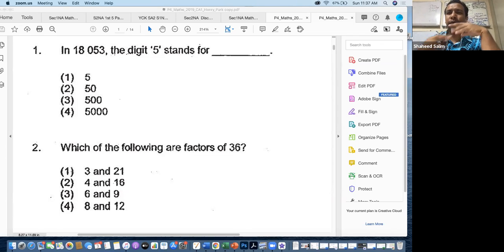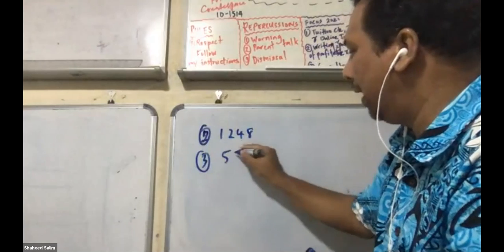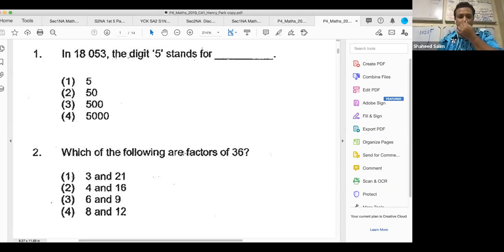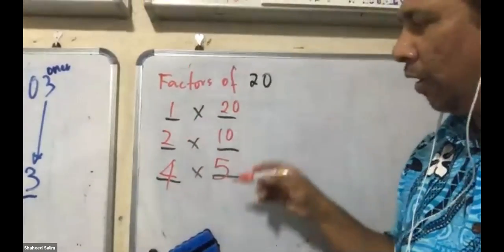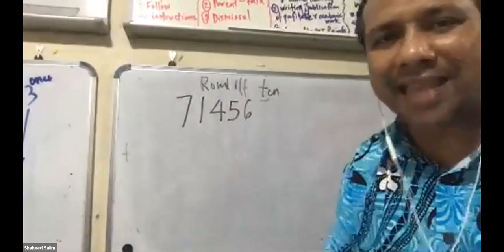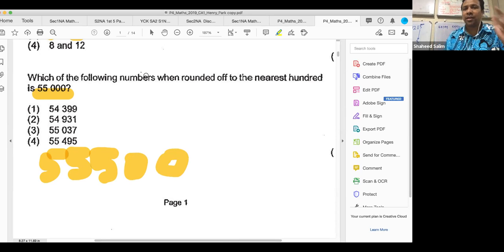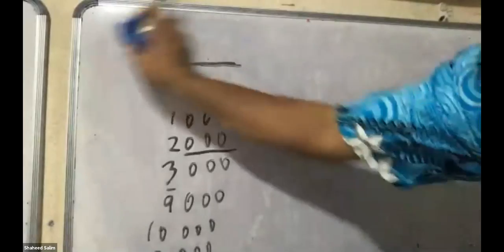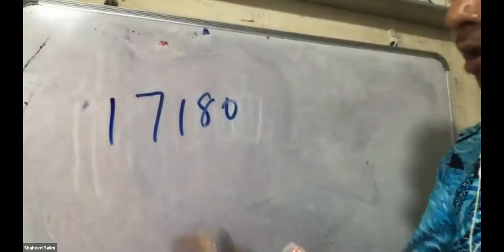3rd Jan 2021 Mr Shaheed Zoom Tuition P4 Lesson 1 Whole Number Basics